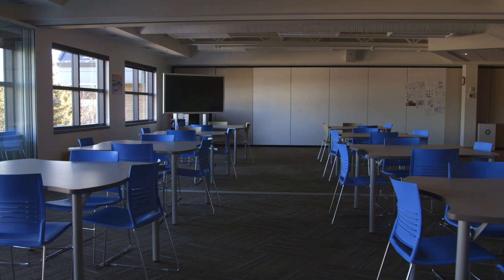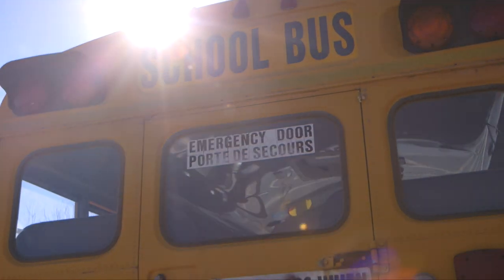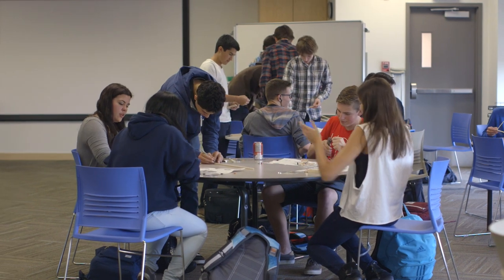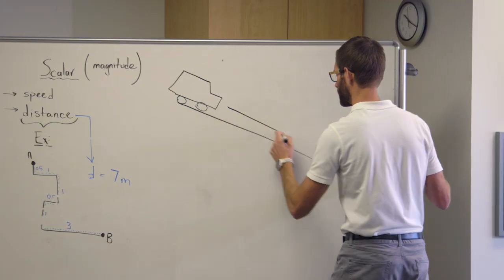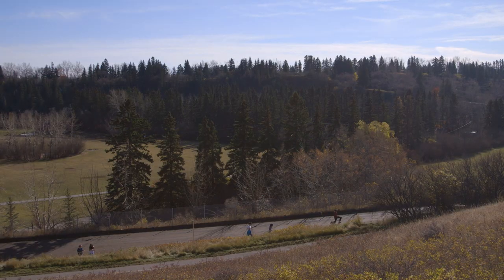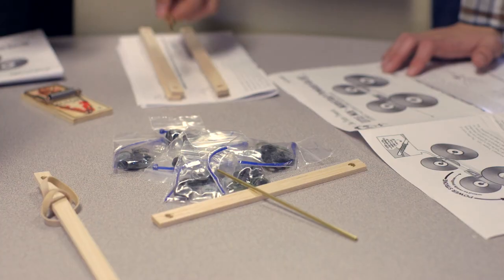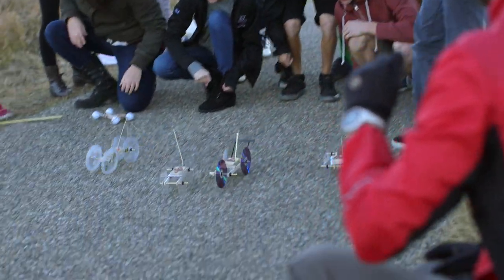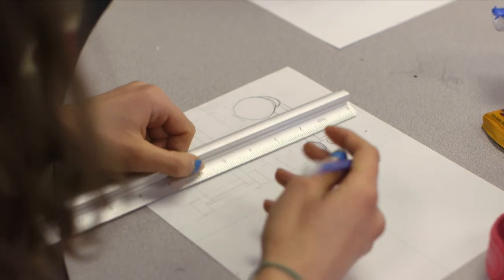Grade 10 Learning Adventure - Physics School Bus